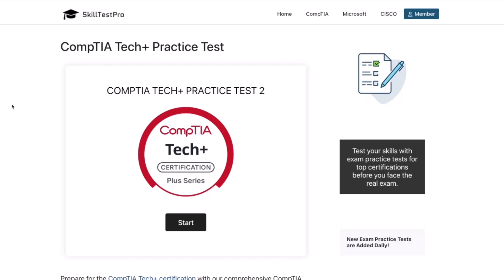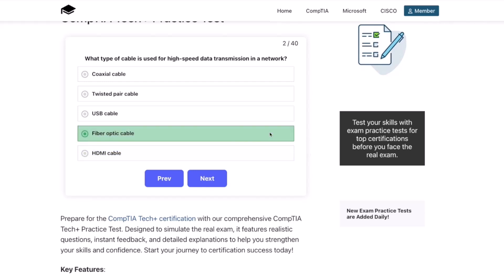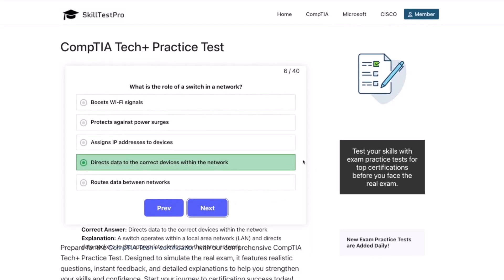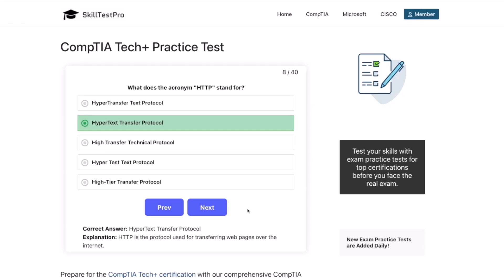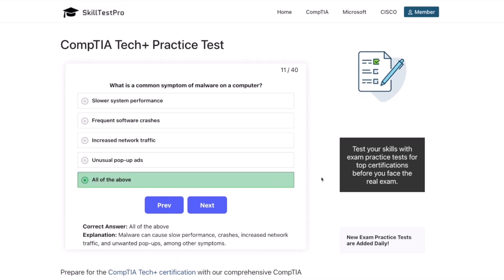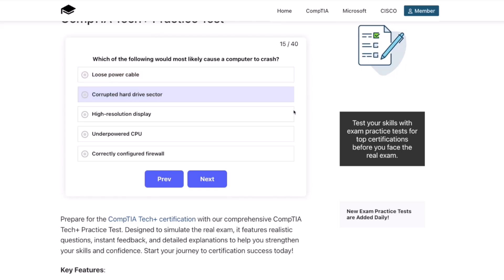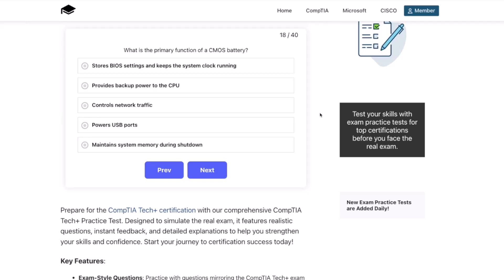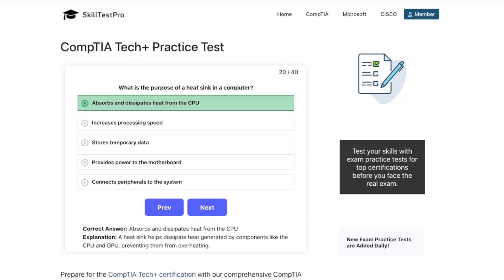FREE CompTIA Tech+ Practice Test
Get exam‑ready with this FREE CompTIA Tech+ practice test!
This video provides real‑style questions covering IT fundamentals, hardware basics, software installation, networking, security, and troubleshooting. Perfect for beginners starting their IT career or professionals refreshing their knowledge, this mock test will help you assess your skills, identify weak areas, and build confidence before sitting for the CompTIA Tech+ exam. Start practicing today and take the first step toward certification success!